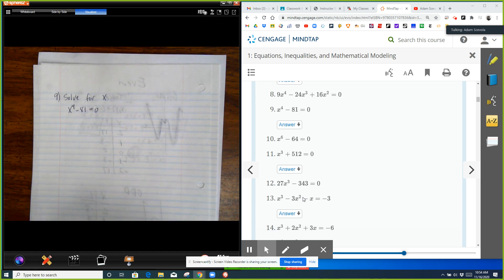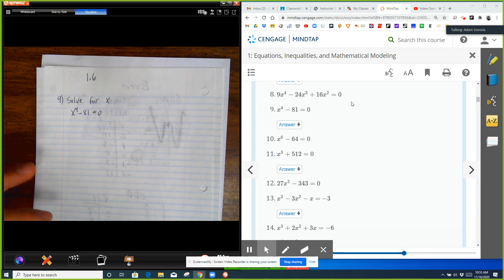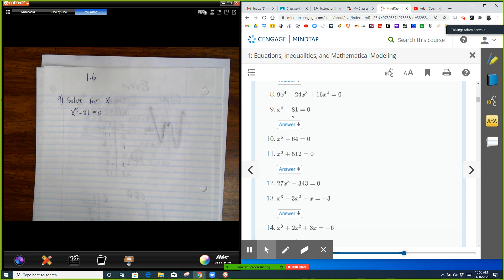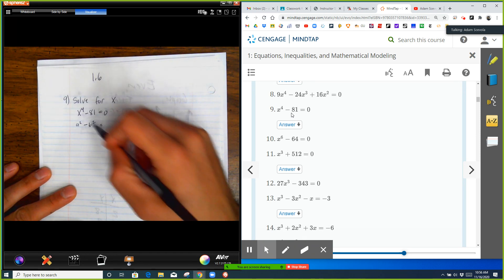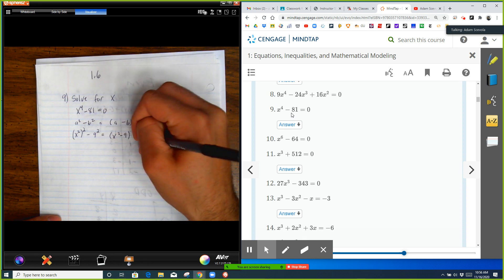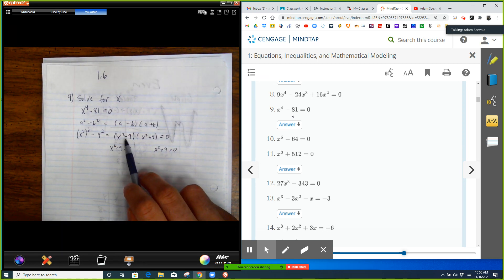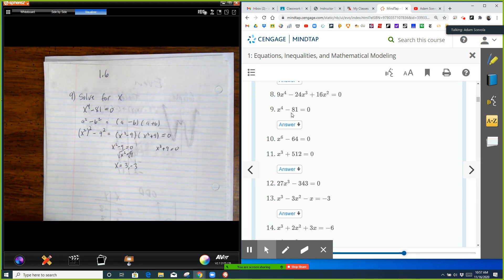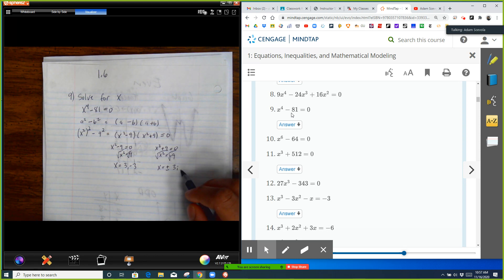1.6 Textbook Problem #9